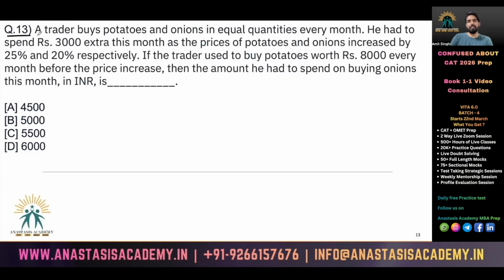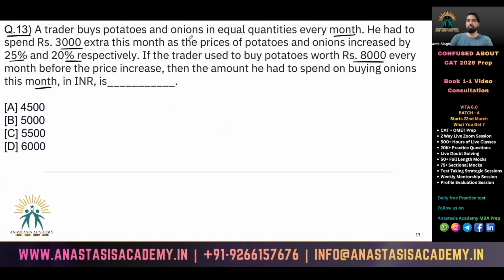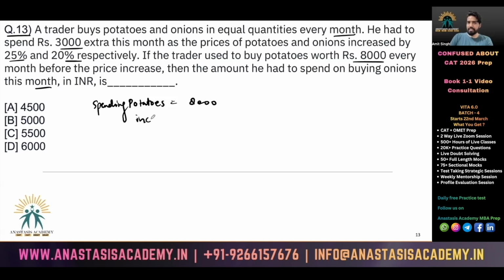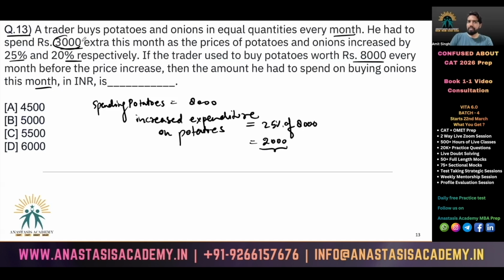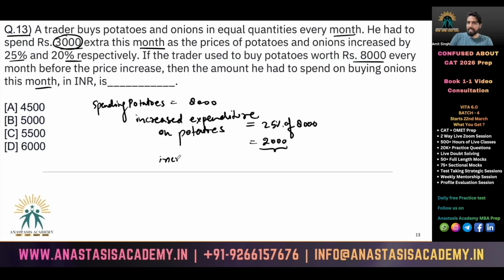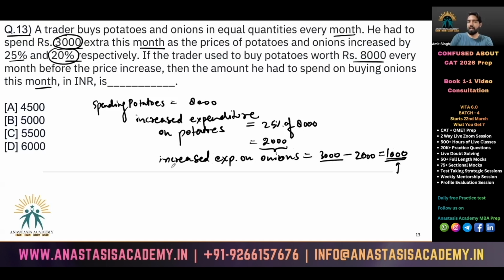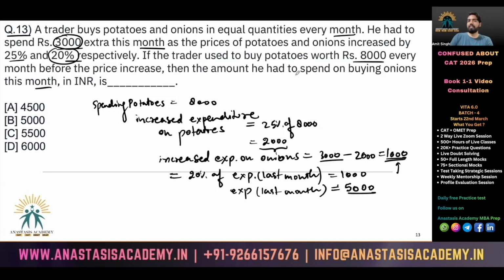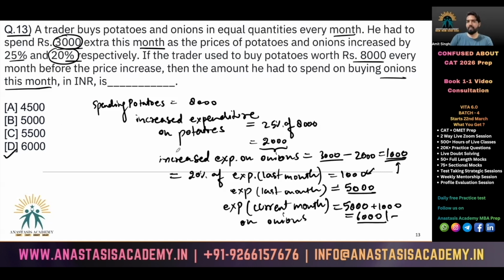Question 13| Quant Question of the Day-Try Solving This in Under 2 Minutes | CAT | XAT | NMAT | SNAP